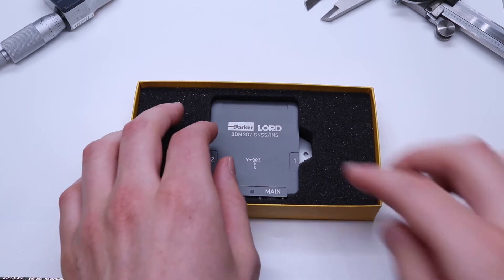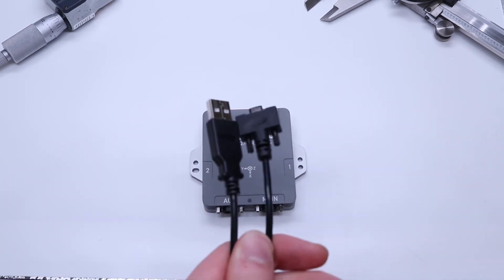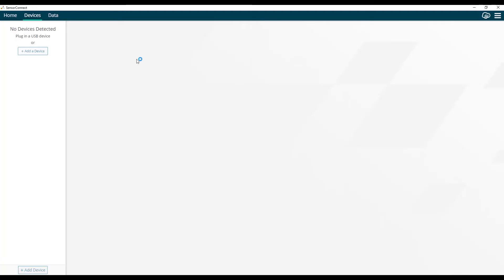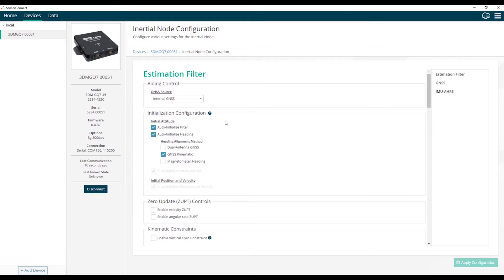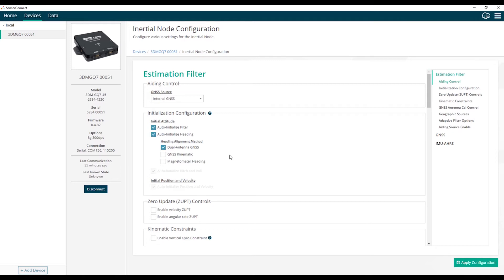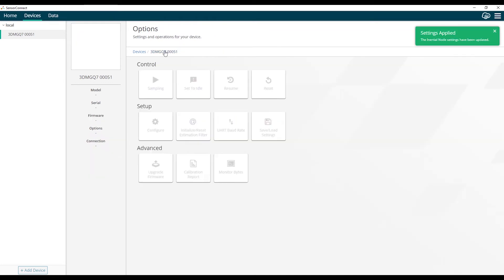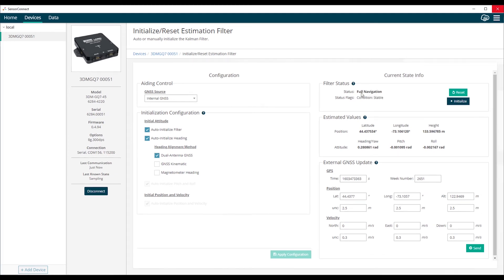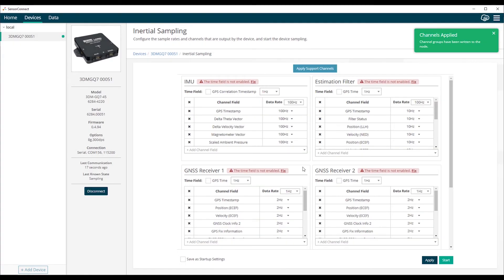3DM-GQ7 Quick Start Guide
This video gives a basic overview of how to setup and use the 3DM-GQ7 with SensorConnect.